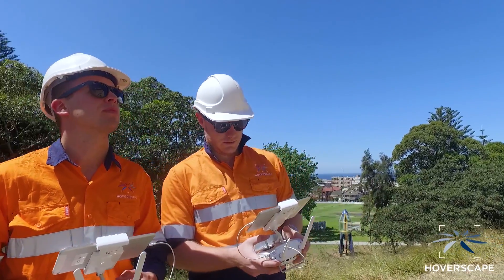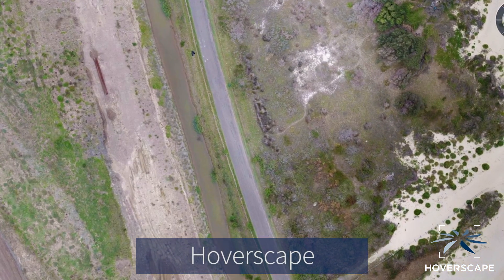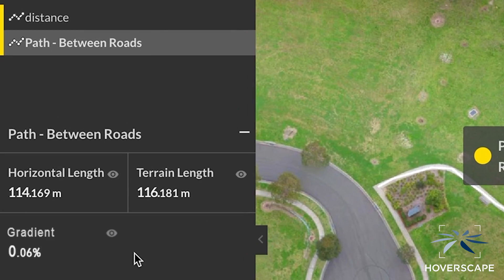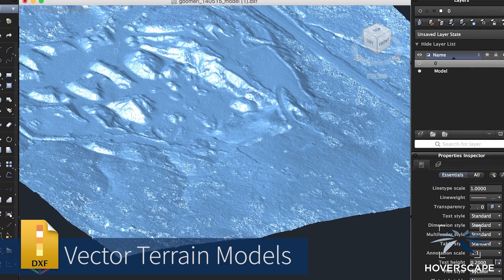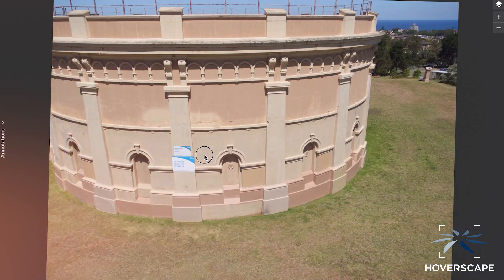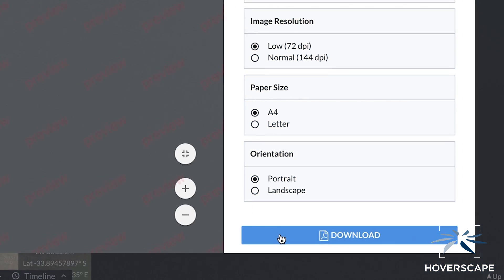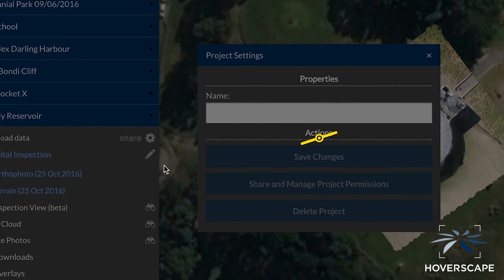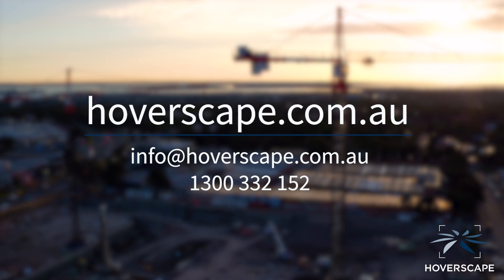Using your drone imagery in construction and survey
Now that we have captured detailed drone imagery of your site or assets, It is ready to be uploaded to online portal where it can be shared with you and your team.

This incredible cloud-based system allows us to produce three-dimensional maps with a resolution that is up to 15 times better than google earth.

You're able to create meaningful data that can be used for a number of useful applications with one simple tool you can calculate volume, surface area and horizontal area. With this tool here you can measure horizontal distance, terrain distance and gradient. By dropping a pin precise coordinates and elevations are available as well.

You can easily compare change over time between multiple data sets.

Available with your captured content are several downloadable files including vector terrain models for you to use in your auto cad or revit project. Other common file types available include point clouds, photo maps in various image formats, digital elevation models and textured 3d models.

For vertical assets our advanced inspection viewer allows us to spatially arrange high-resolution images in such a way that they can be meaningfully interpreted.

Using the viewer you are able to annotate any areas of concern and generate a detailed PDF report of these findings. Rectification work can then be arranged with a qualified professional using the reports to identify these areas.

This report not only includes images of the concerning areas but includes your comments and GPS coordinates to assist with locating and rectifying the problems in the real world.

Using the online portals the hassle of large file sizes and long download times are a thing of the past. With online hosting, you can easily share your content with anyone.

If you would like to experience our online portal system for yourself or you would like to learn more about how out service can benefit your project contact our friendly team today